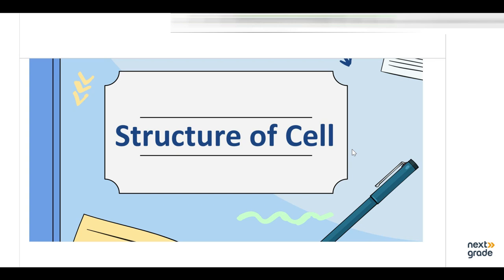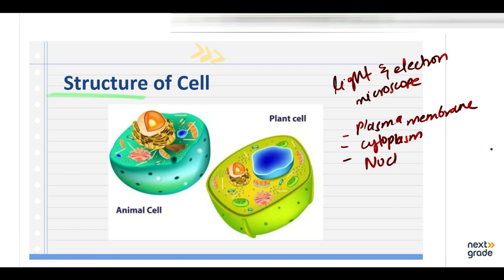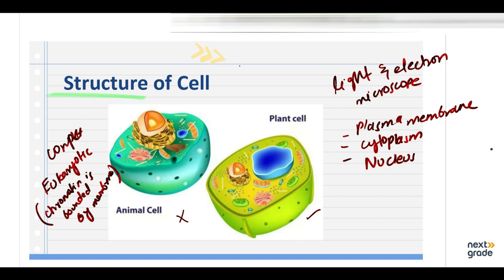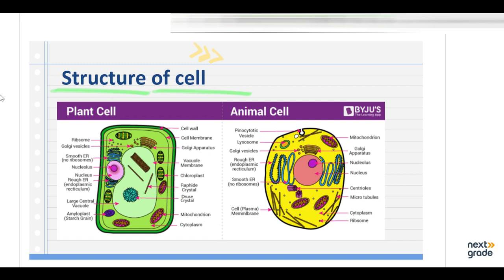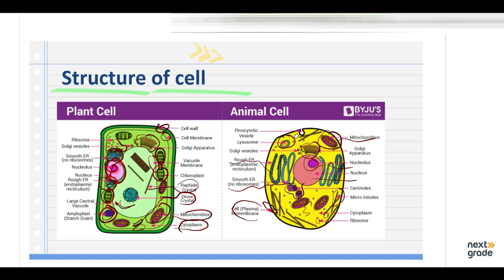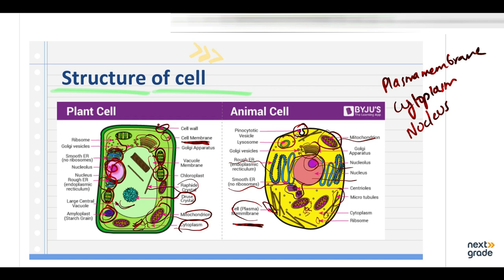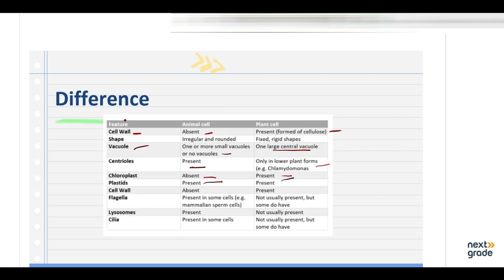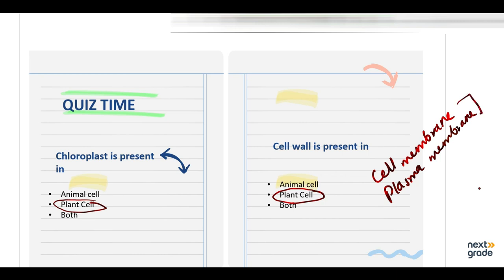Biology | Class 11th | Chapter 4 | The Cell | LEC 4 | Structure of Cell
Biology | Class 11th | Chapter 4 |  The Cell  | LEC 4 |  Structure of Cell  | Punjab Textbook Board Lahore .